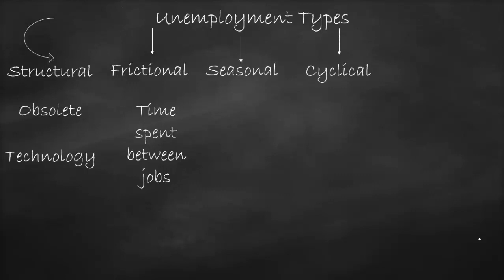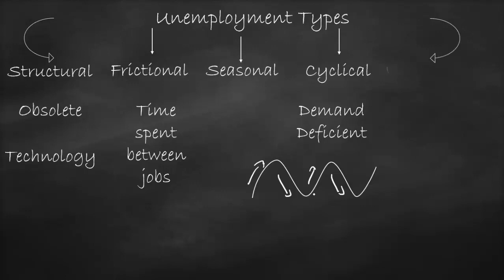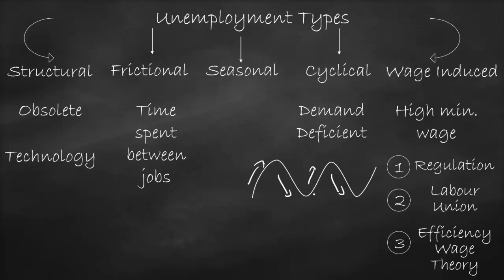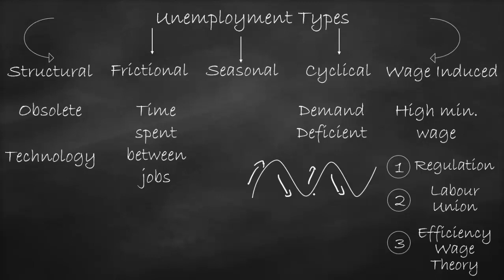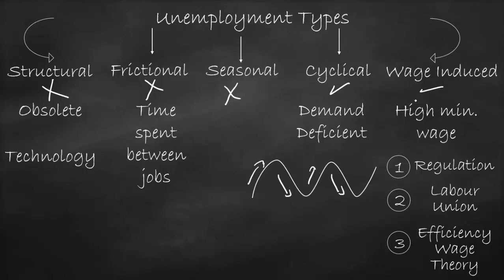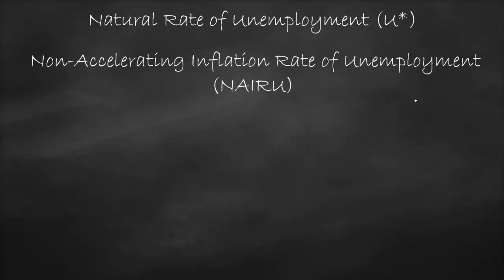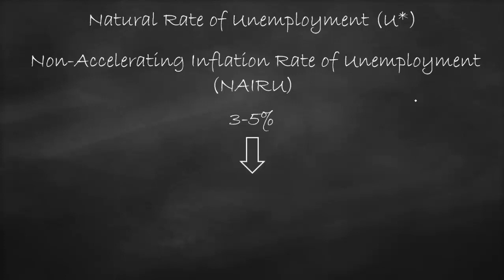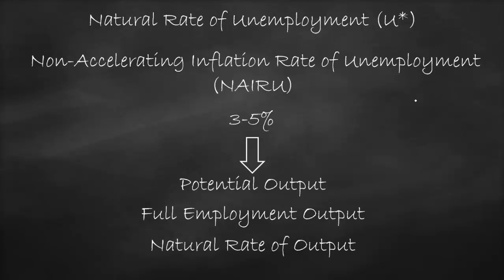Types of Unemployment